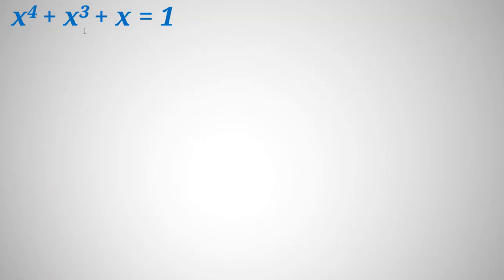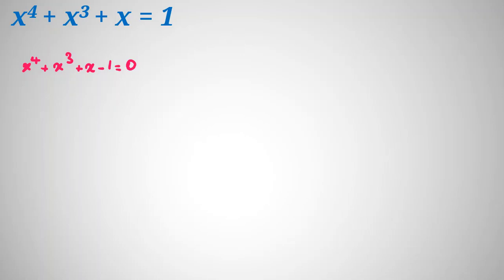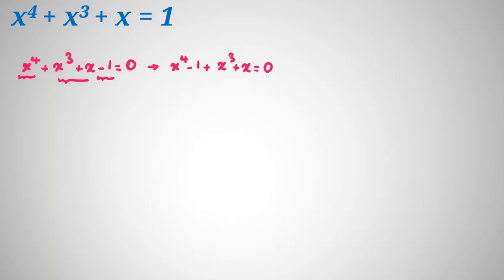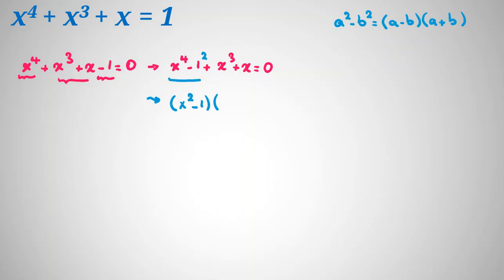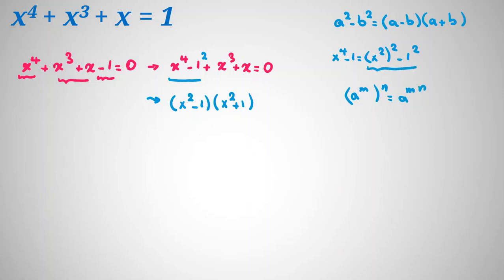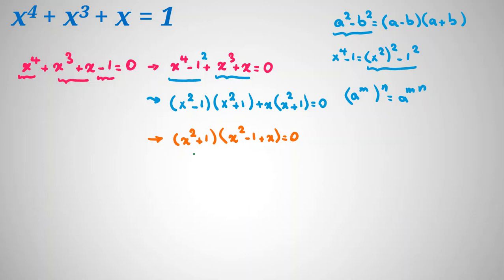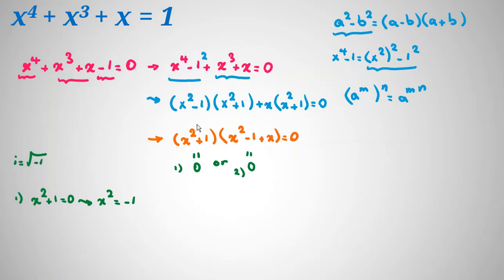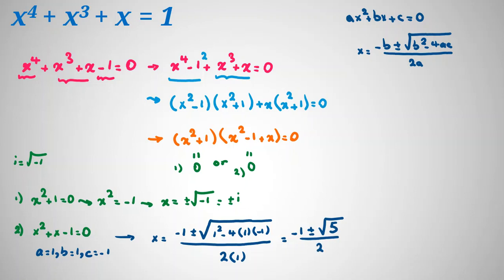Find all 4 Solutions | Olympiad math questions | Algebra| Equation | Preparation AMC 10 12 2022 2023